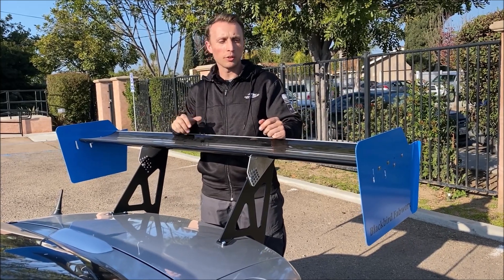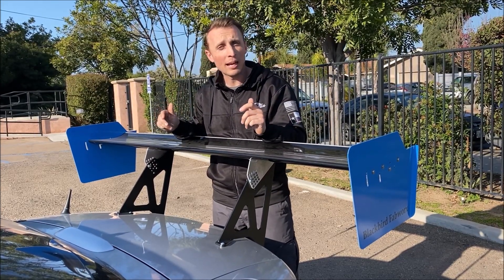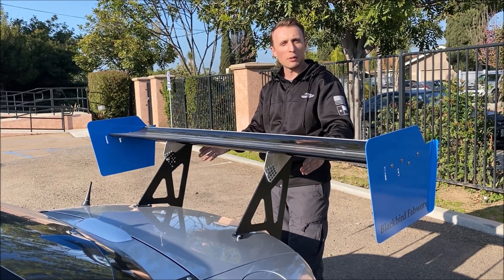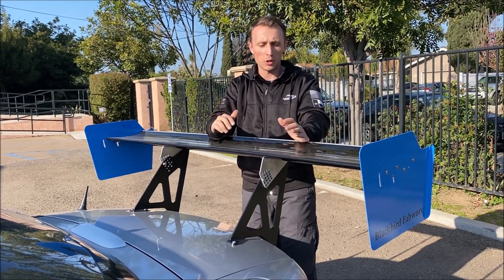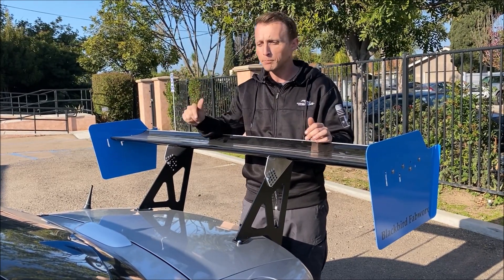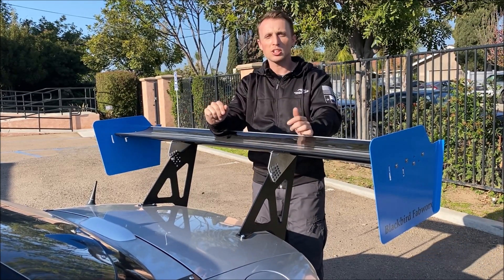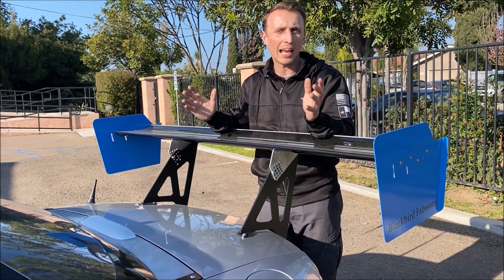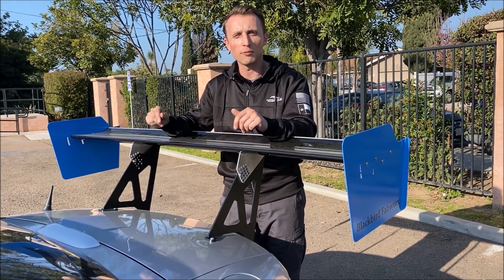9 Lives Racing Wing for the NC MX-5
Brief overview of the Nine Live Racing wing kit for the 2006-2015 MX-5.